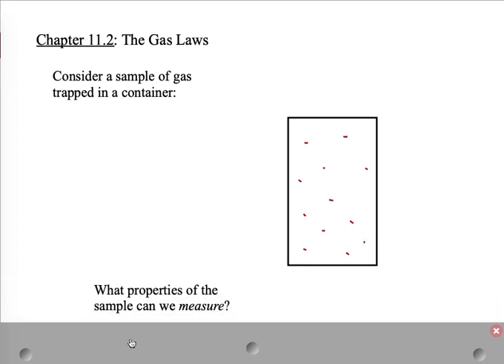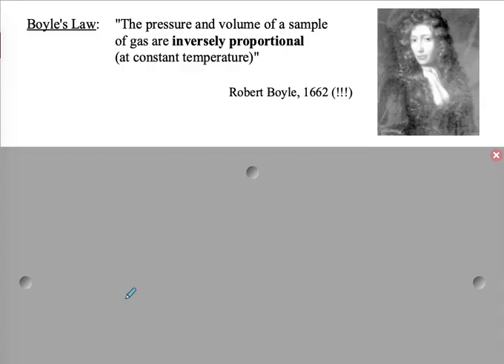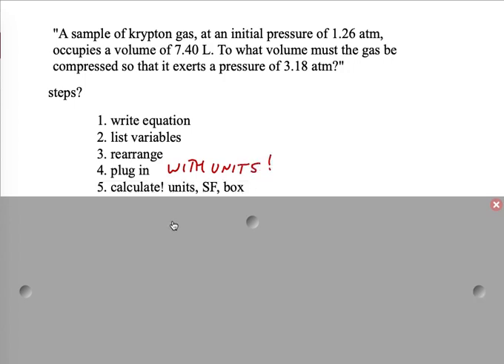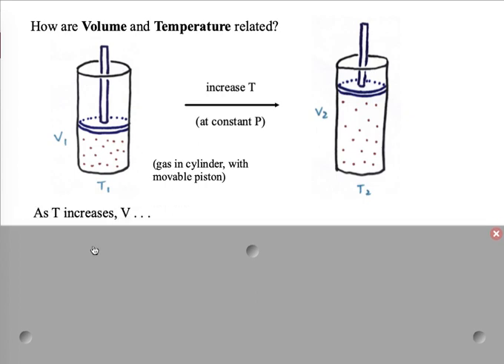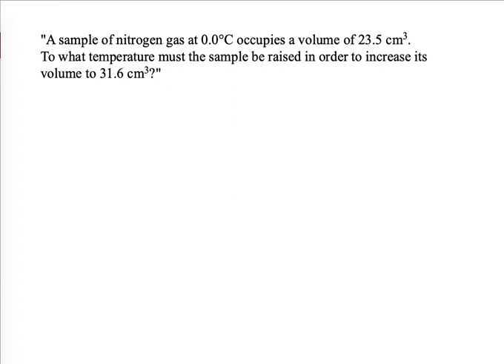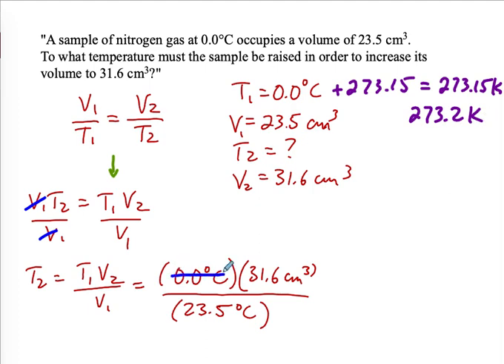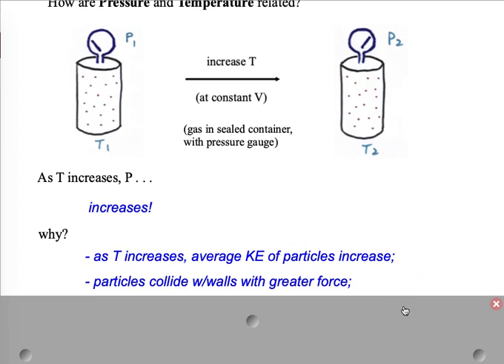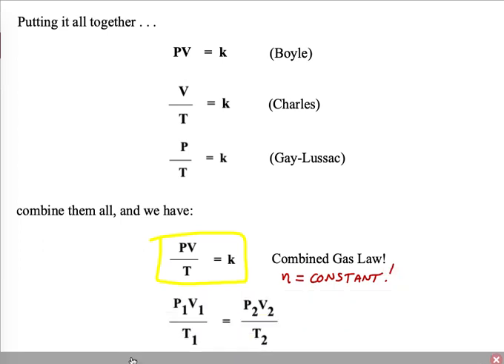chapter 11.2 (gas laws)